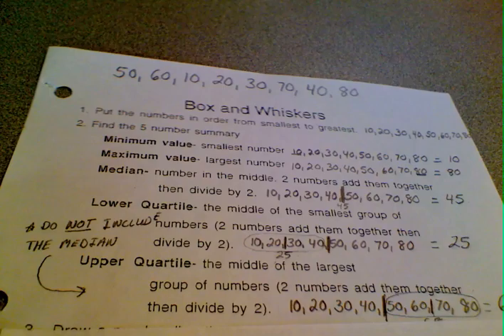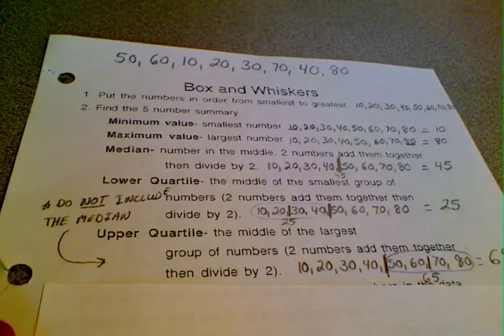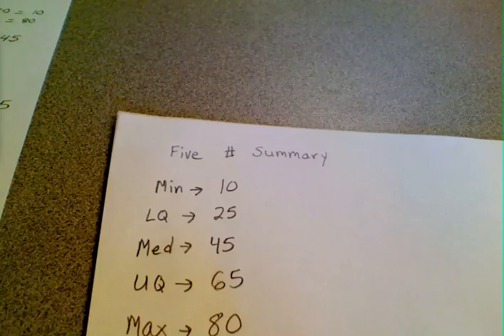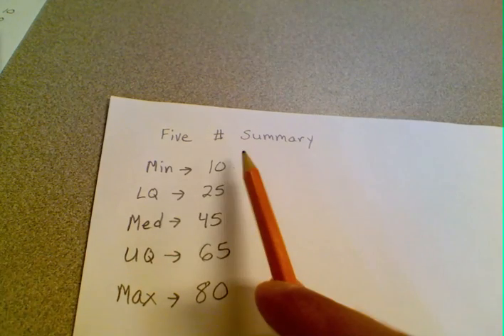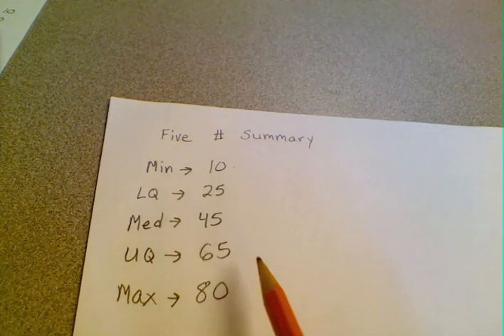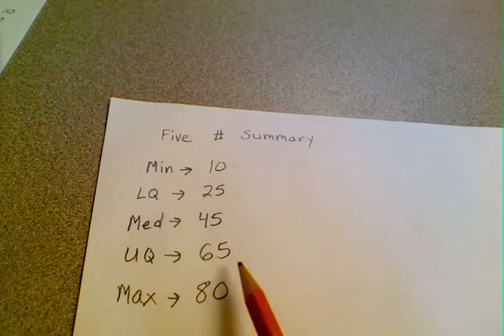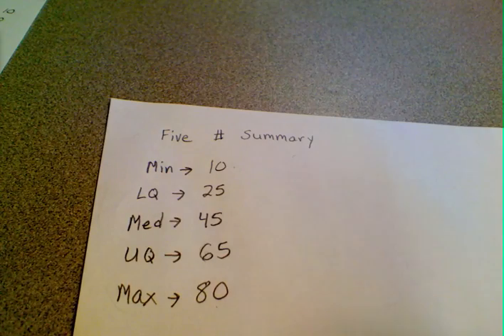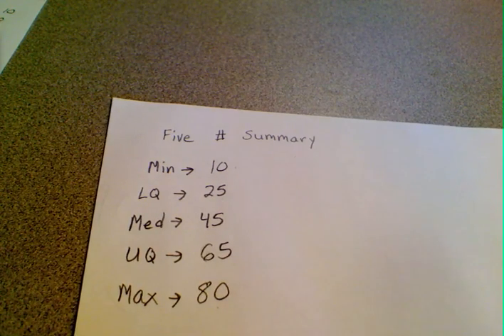Box and Whisker Part 1